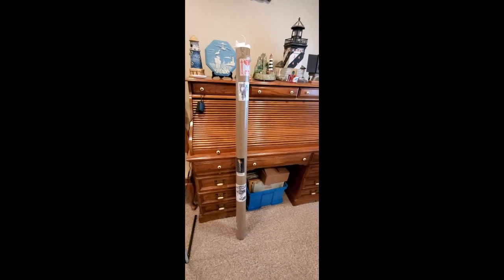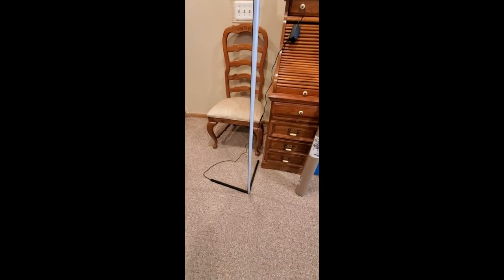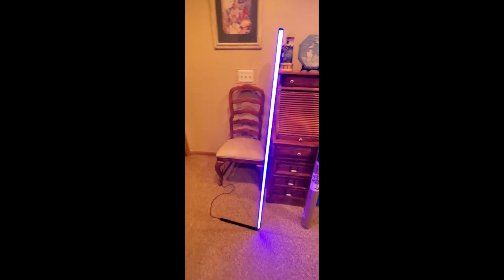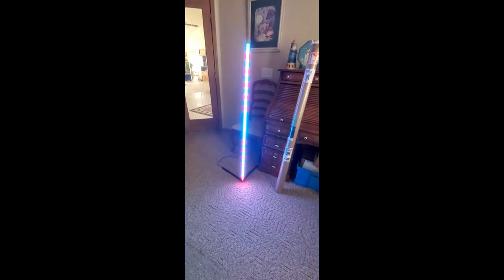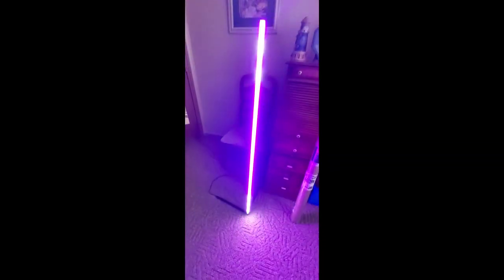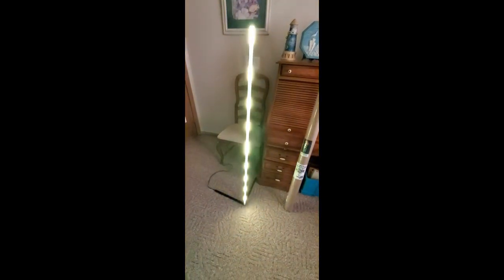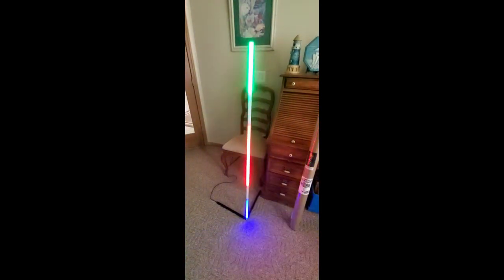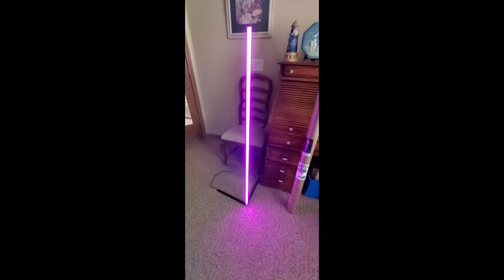THE BEST RGB LED CORNER FLOOR LAMPS ARAURA RGB ( EPISODE 3385 ) AMAZON UNBOXING VIDEO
RGB Floor LAMP-LED Corner Light-Color Changing Light - RGB Colored Tall Cool Lights Corner Floor Lamp - Minimalist Home Decor - Dimmable Colorful LED Light Bulb with Remote Standing light bar.

+++MORE GOODIES

30days free amazon music

2 FREE audible books Amazon Kindle

(MSTOUT2AC150)

10 dollars off YummyBazzaar